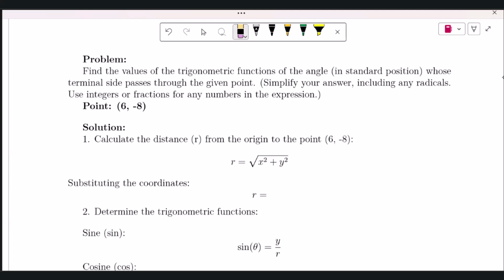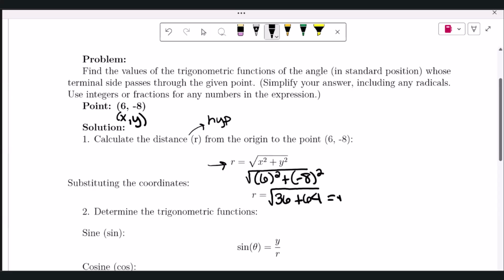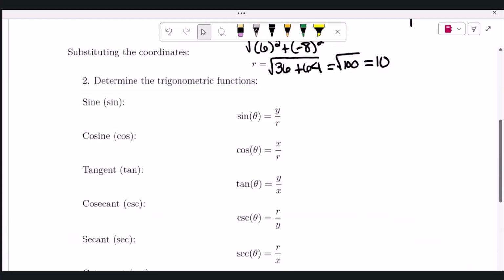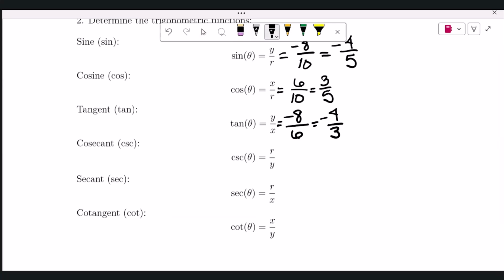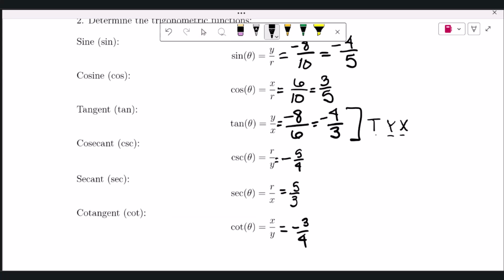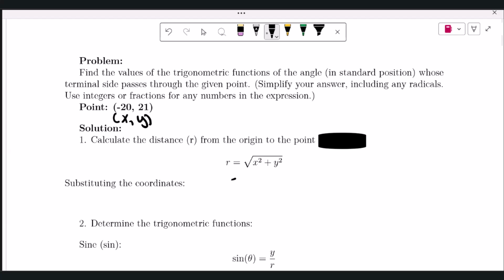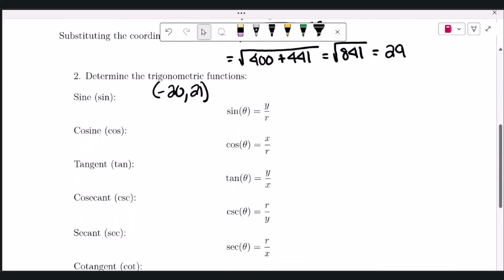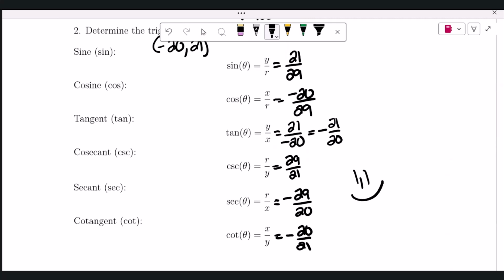Master Trigonometry: Solving Problems and Finding Trigonometric Functions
Join Kathryn as she expertly demonstrates how to solve trigonometry problems using the Pythagorean Theorem. In this detailed tutorial, you'll learn how to find the values of trigonometric functions in standard position, where the terminal side passes through a given point. Kathryn breaks down the steps to calculate the distance 'r' and determine key trigonometric functions, including cosine, tangent, and cotangent. With clear instructions and practical examples, this video is perfect for anyone looking to master trigonometry concepts.